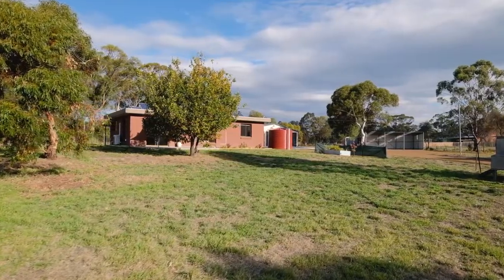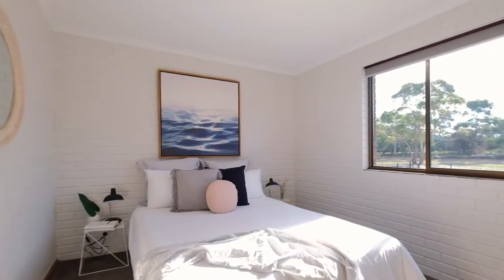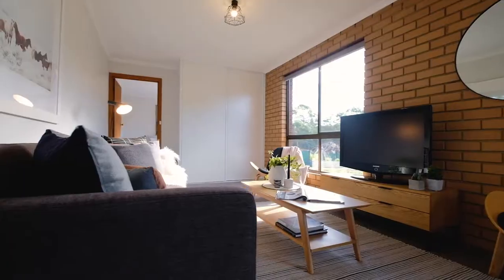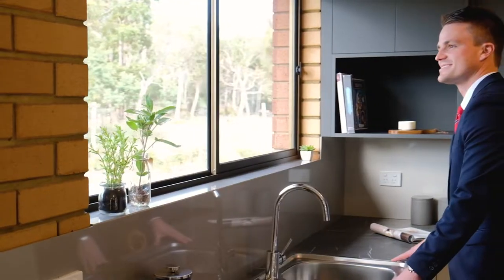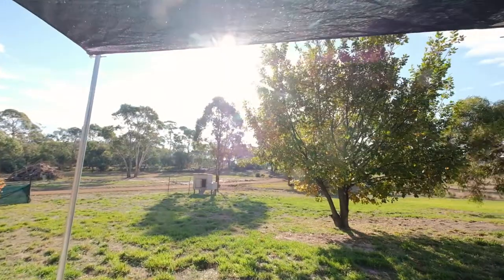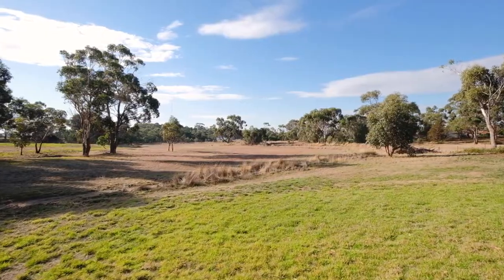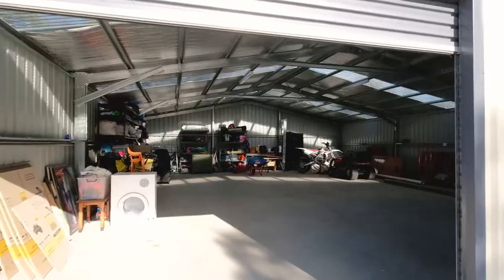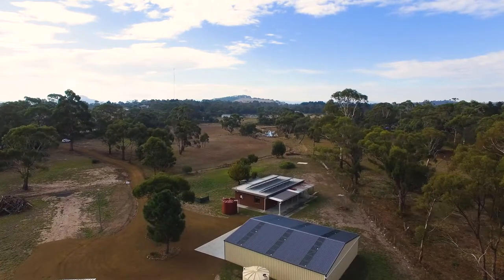905 South Arm Road, Rokeby - Presented by The Conor Canning Team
Conor Canning
Director I Sales Representative I Auctioneer
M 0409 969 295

Renee Kapitzke
Property Representative I Assistant to Conor Canning
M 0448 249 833